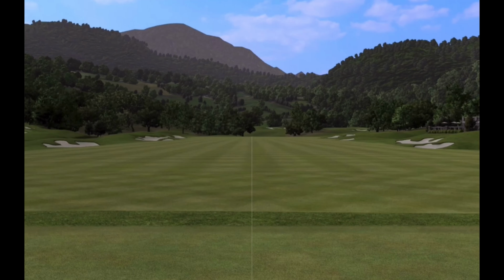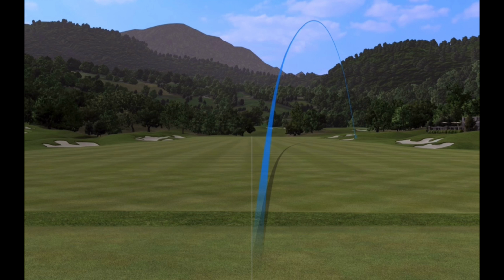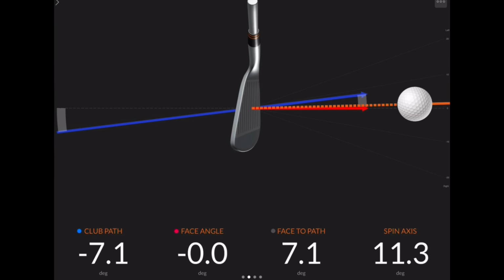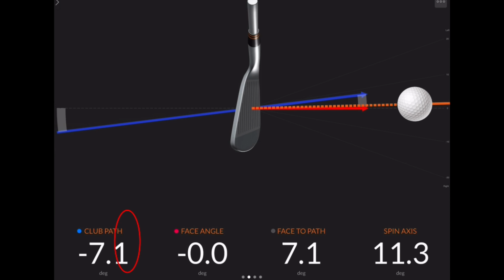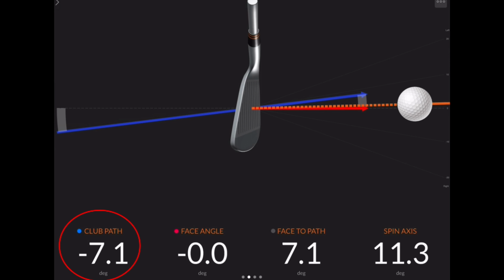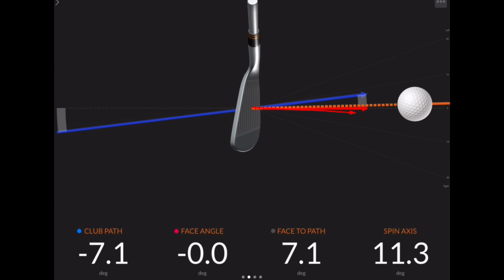Cure Your Slice Series - Part 1 | Understanding what creates a ‘SLICE’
Welcome to Part 1 of my ‘CURE YOUR SLICE SERIES’

The first step in fixing anything in the golf swing is first of all understanding what creates the fault and why the ball is doing what it’s doing

In this video I explain the club path and face relationship that is causing the golf ball to slice

Enjoy this 5 part series on how to cure your slice

Part 1 - Understanding the Slice
Part 2 - Grip and Setup
Part 3 - Takeaway
Part 4 - Top of Backswing
Part 5 - Downswing and Impact

Stayed tuned for Part 2 where we will discuss our first technical change required to start fixing your slice

In this video I am using at LagShot check it out here